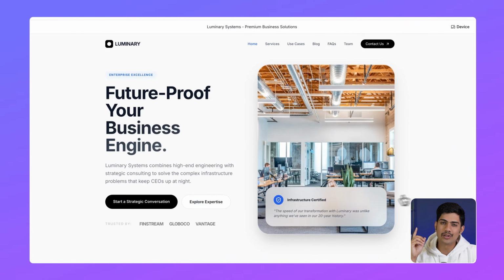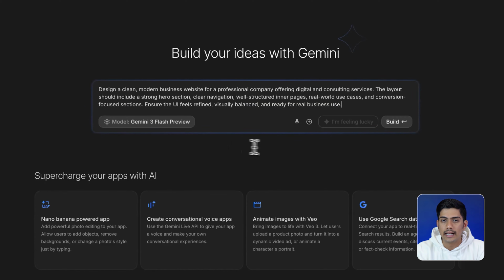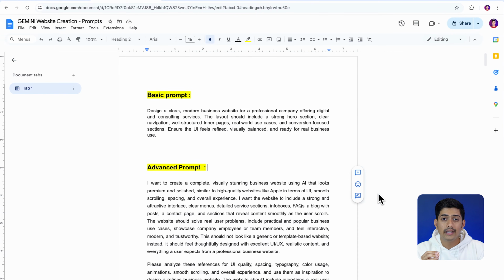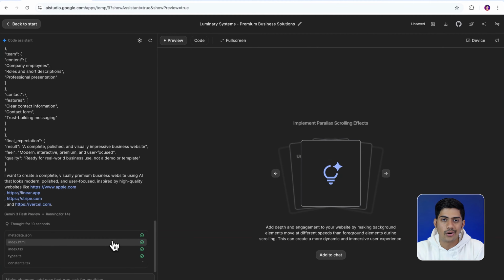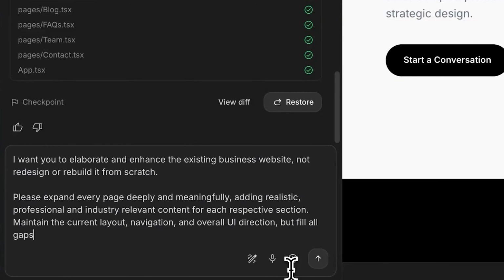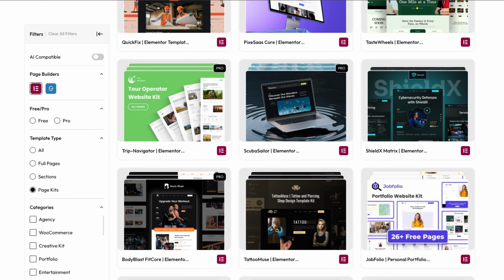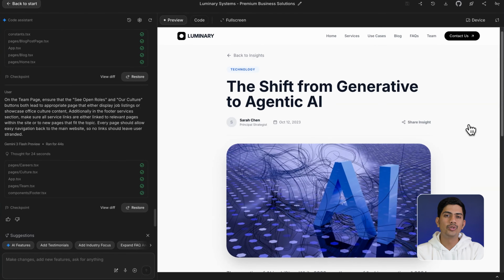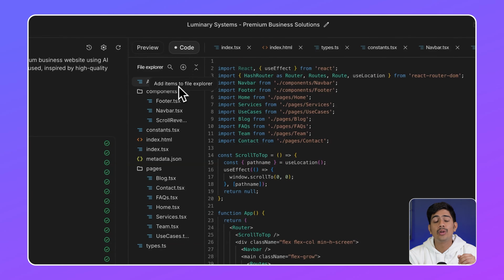How to Build an AI Website Using Gemini 3 | AI Website Building for Business, Portfolio!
Building a website with Gemini 3 has never been easier. This video shows you how to use AI-driven technology to create a business website, portfolio, or blog in minutes no coding, no templates, just clear prompts. Whether you’re looking to create a simple portfolio, business landing page, or a full-fledged blog, Gemini 3 helps you get a solid website up and running without the complexity of traditional website builders.

In this tutorial, we’ll explore how Gemini 3 automatically generates the structure and design based on your basic prompts, and how refining your prompts can help you create a customizable, professional website. With AI, you’re not just limited to one design; you can constantly tweak and expand your content, making your website truly unique.

Timestamps 🕐
0:00 - Introduction: What a Gemini-built website looks like
0:46 - Step 1: Starting the Build in Google AI Studio
1:11 - Generating the First Basic Website with a Simple Prompt
1:57 - Step 2: Crafting a Detailed Prompt (Using JSON for Structure)
3:35 - Reviewing the New Website Design
3:55 - Step 3: Refining and Elaborating the Content
5:27 - WordPress Alternative: Using Templates with The Plus Addons for Elementor
6:10 - Step 4: Testing for Bugs and Fixing Functionality
7:13 - Step 5: Customizing the Blog Section with Real Content
8:05 - Step 6: Making Final Customizations (Header, Footer, Colors)
8:38 - Hosting Options: GitHub for Static Sites vs. Paid Hosting
9:18 - Conclusion and Final Thoughts
Important Links 🔗

▶️ Need Help with our widgets? Refer our Docs